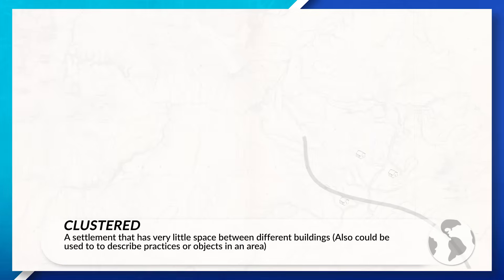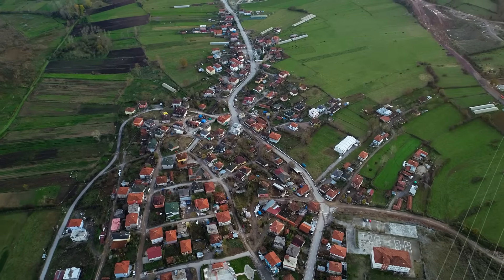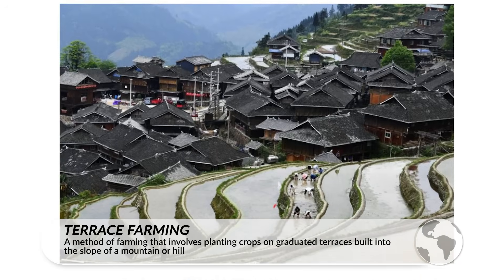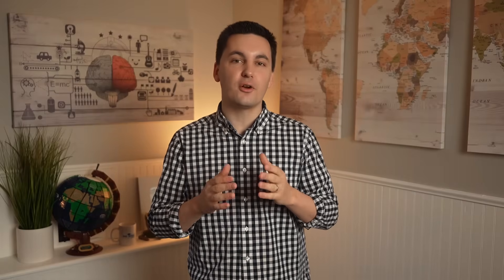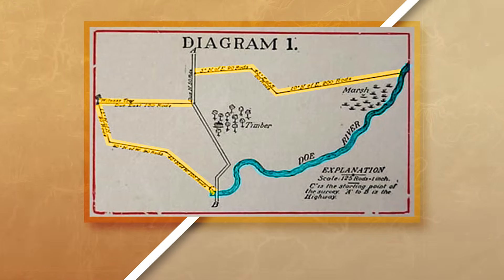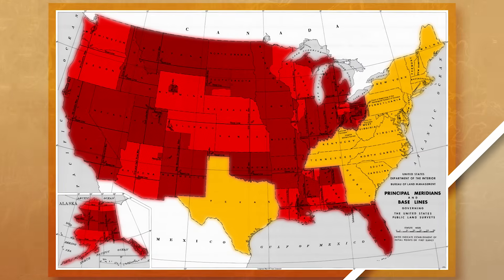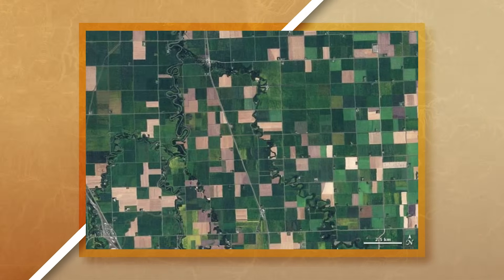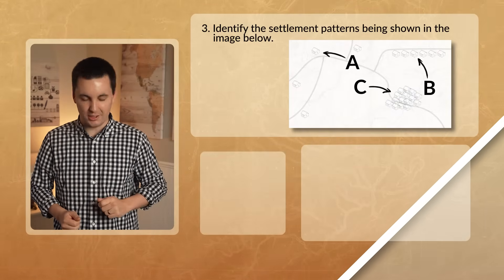Settlement Patterns and Survey Methods [AP Human Geography Unit 5 Topic 2]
Quiz Answers:
Question 1: C
Question 2: A
Question 3: A) Dispersed B) Linear C) Clustered

Chapters:
0:00 Introduction
0:08 Different Settlement Patterns
0:35 Dispersed Settlement Patterns
0:52 Clustered Settlement Patterns
1:14 Linear Settlement Patterns
1:37 Survey Methods
1:43 Long Lots
1:59 Meets and Bounds (Survey Method)
2:43 Township and Range (Survey Method)
3:15 Practice Quiz (Survey Method)